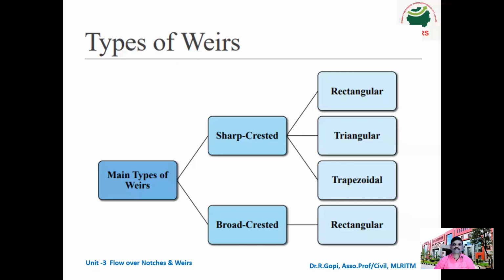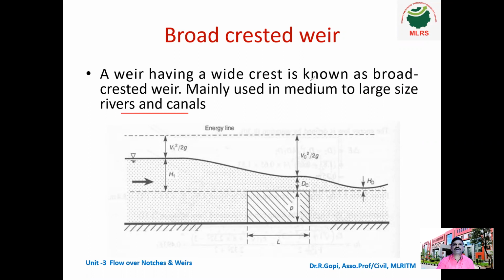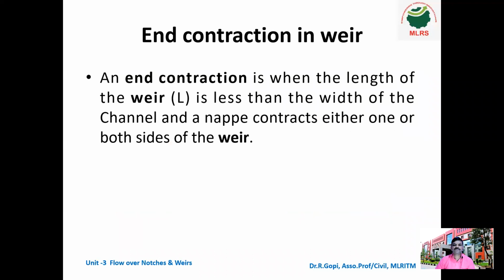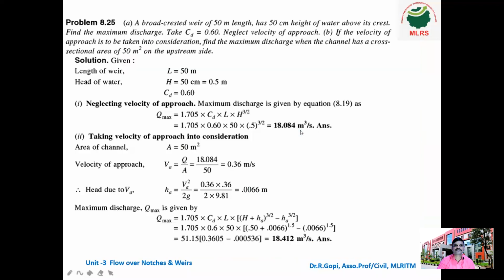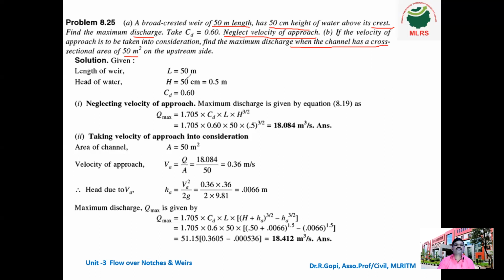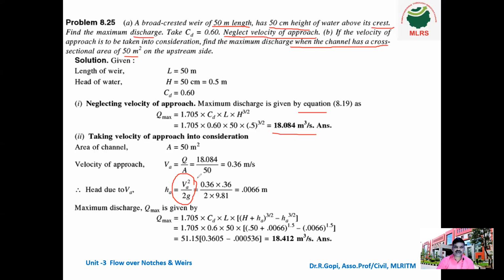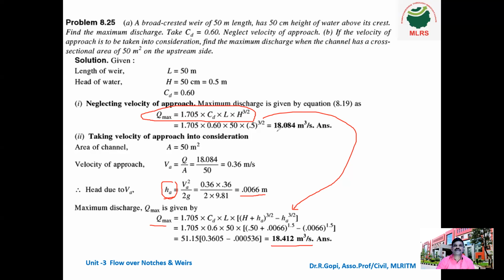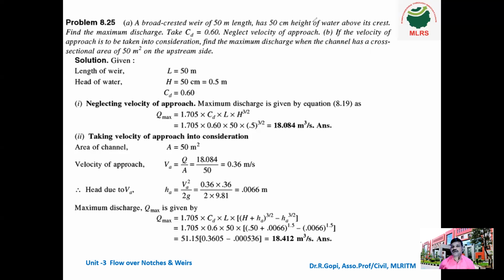MLRITM| Fluid Mechanics| Broad crested weir| Dr.R.Gopi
Broad crested weir